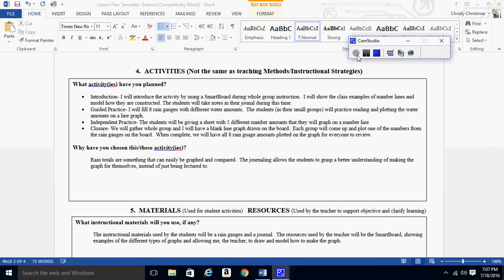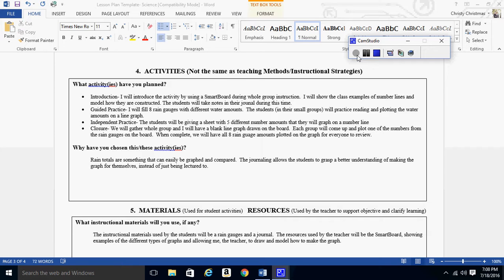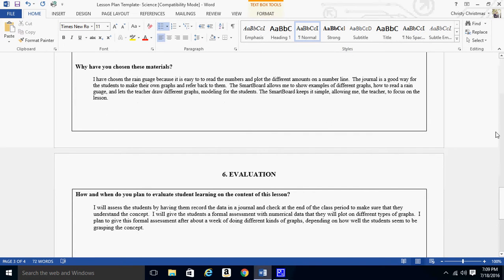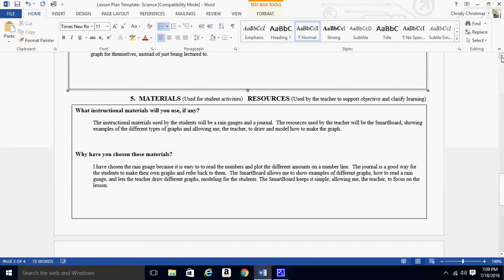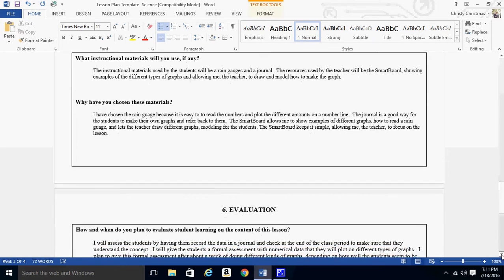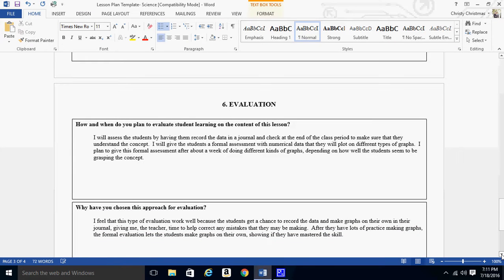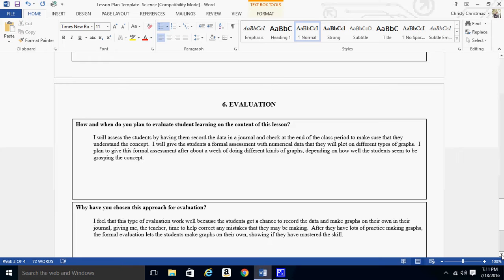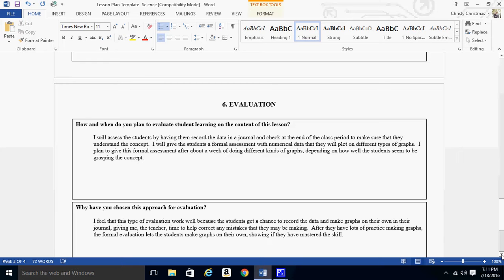Christy Christmas Lesson Plan Sect 2 Video